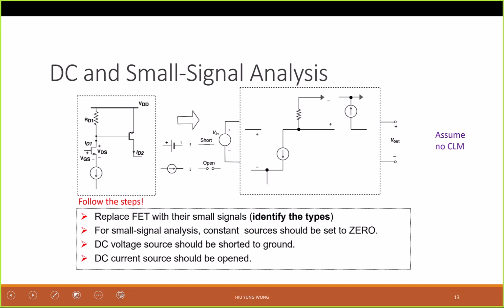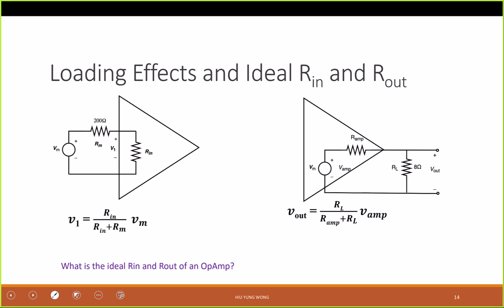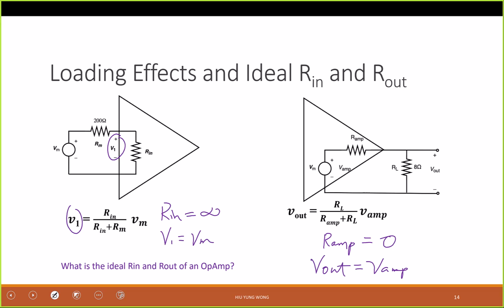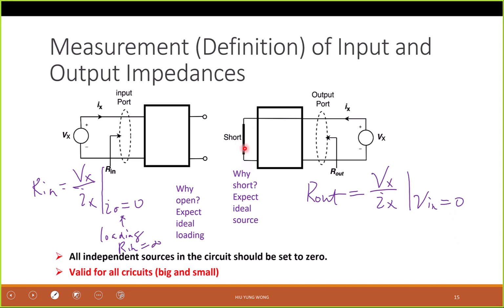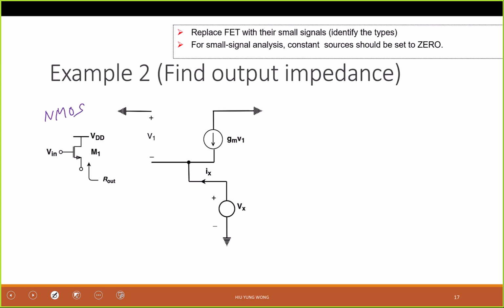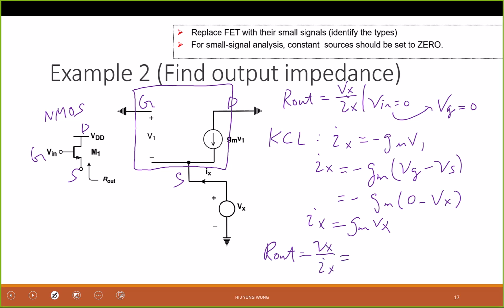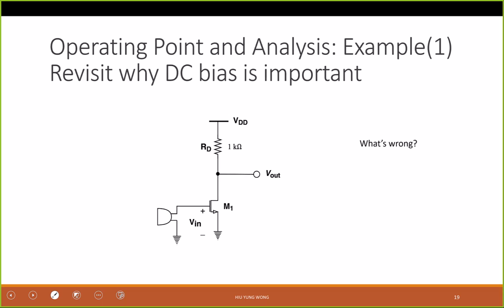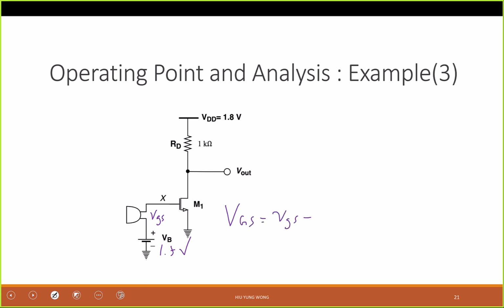L8-3 Small Signal Analysis, output impedances of an NMOS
Steps to perform small signal analysis; Definitions of input and output impedance; impedance of NMOS at the gate, source and drain terminals.